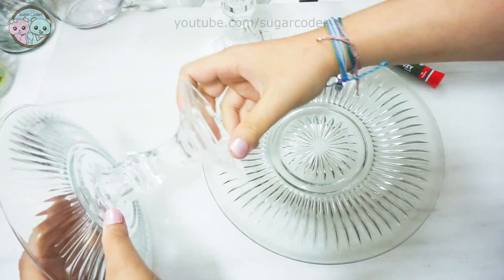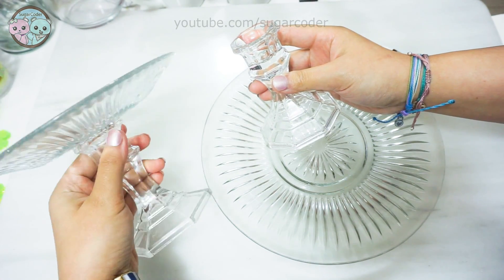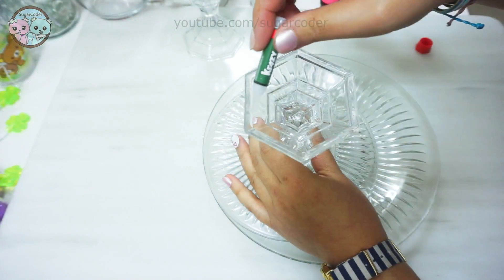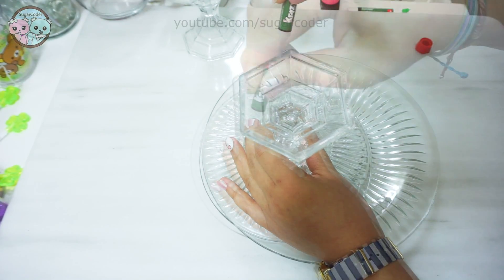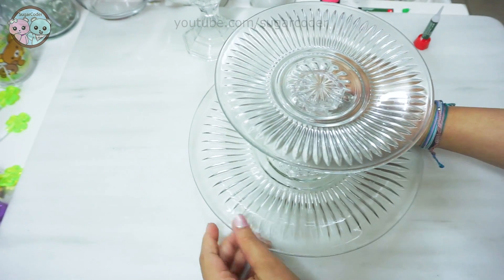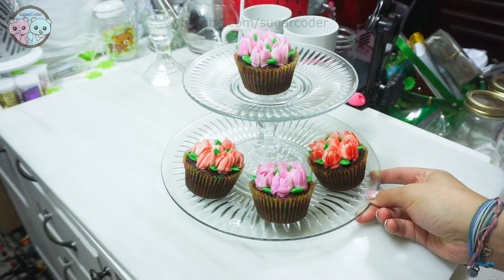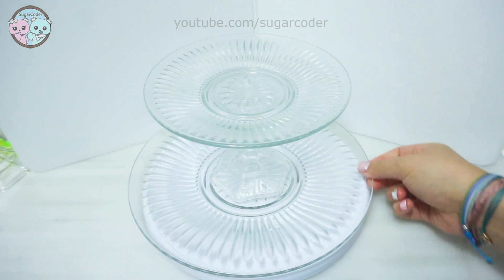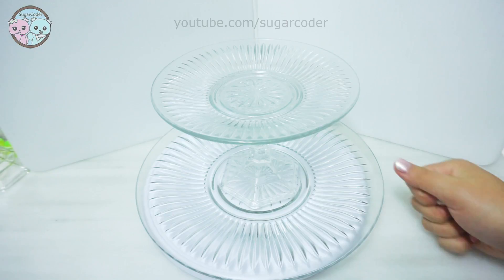DIY TIER CAKE STAND $3 TURNTABLE, DOLLAR STORE CAKE STAND 🌈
💎 TAG ME if you make something from my videos: @sugarcoder

© Sugarcoder®